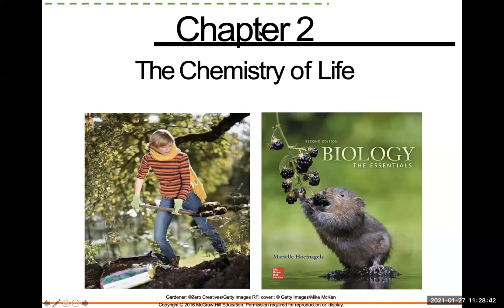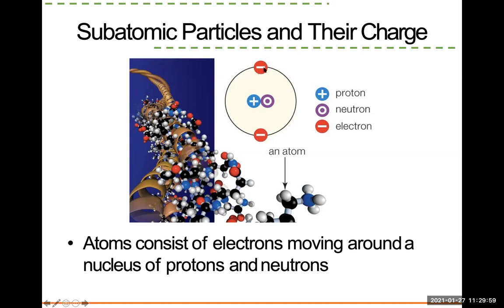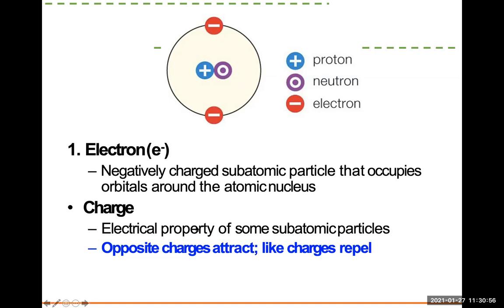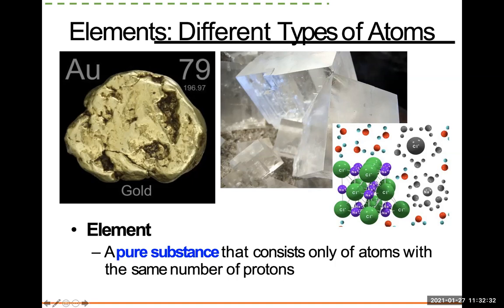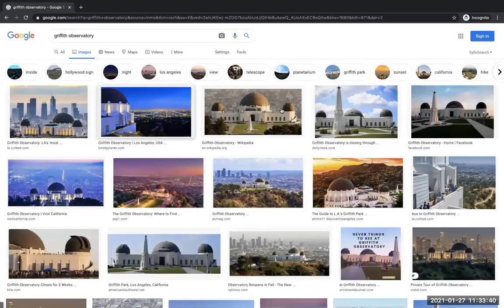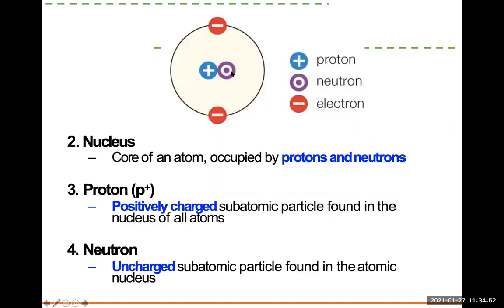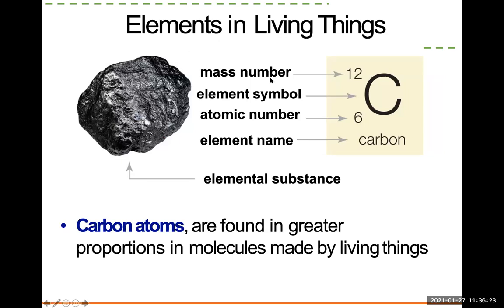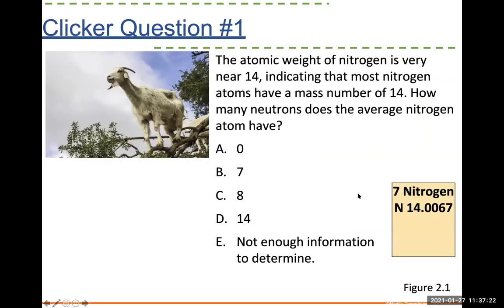6. C2P1 The Chemistry of Life B21